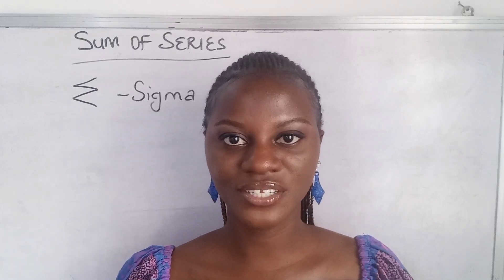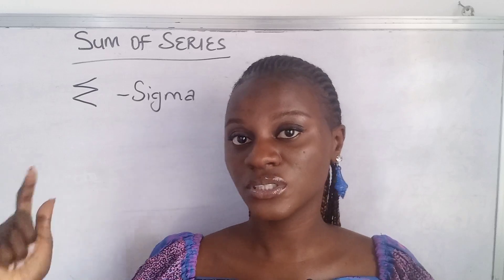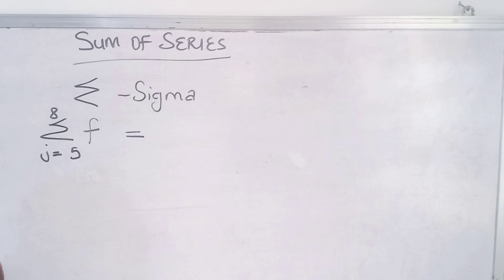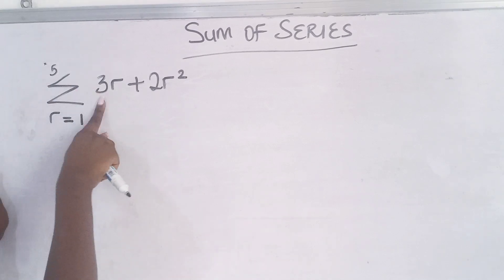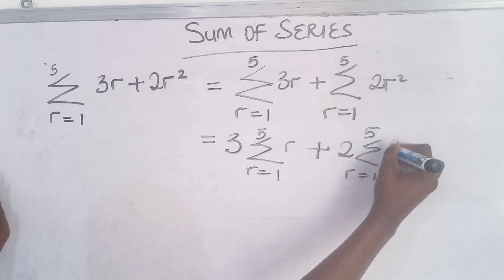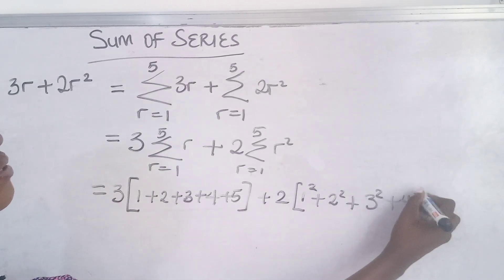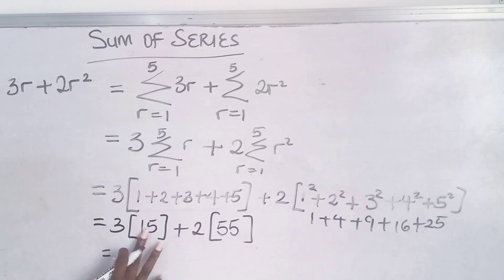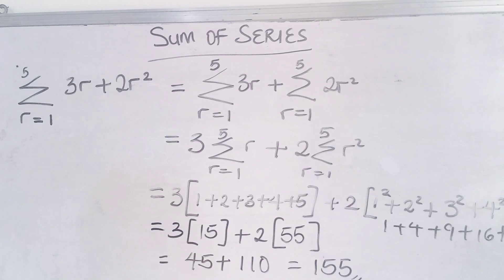SUM OF SERIES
This video shows the sum of series.

The Sigma sign is a Greek word for summation in Mathematics.